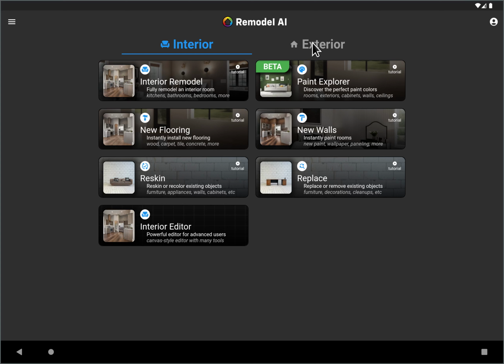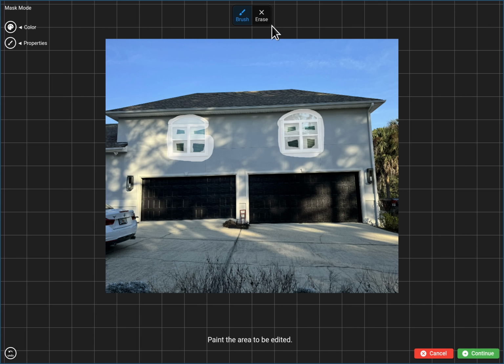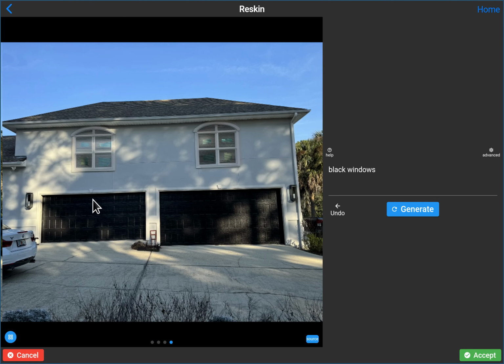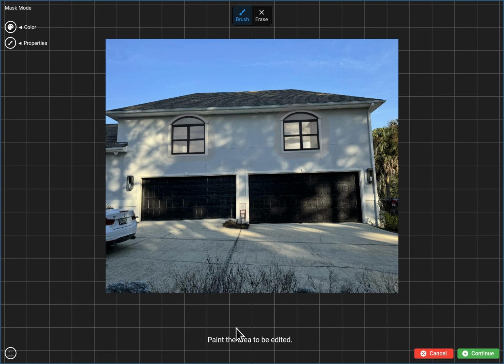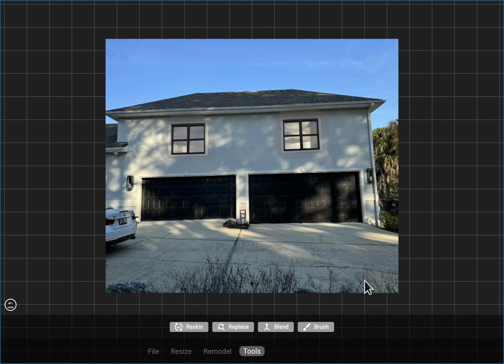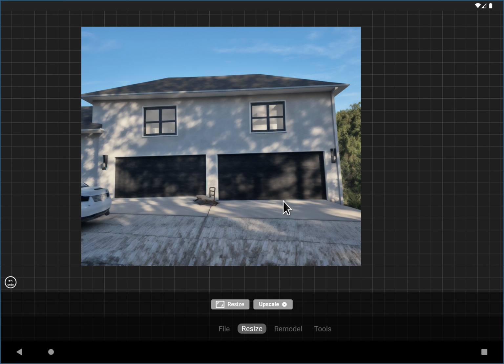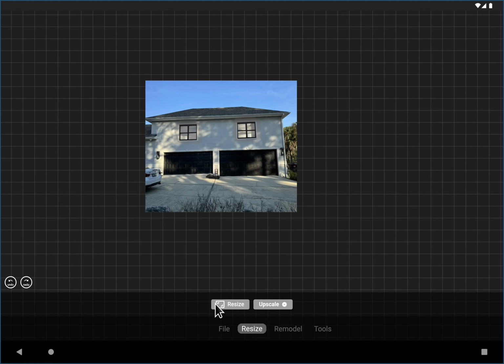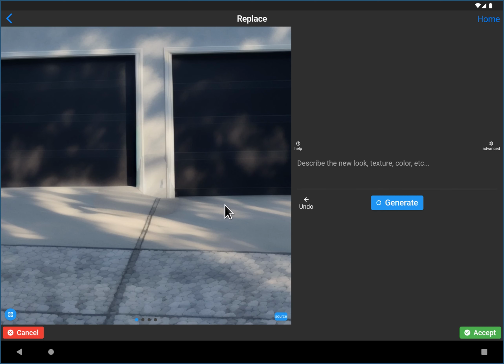Transform Your Home's Exterior with Expert Guidance | Remodel AI Forum Success Story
Join us in this insightful tutorial on Remodel AI, the go-to app for all your home renovation aspirations! Whether you're a seasoned DIY enthusiast or a homeowner seeking professional advice, this video is your gateway to a stunning facade makeover.

In this tutorial, we delve into Lisa's journey as she sought guidance on Remodel AI's forum, sharing her aspirations to modernize her home's facade. Recognizing Lisa's vision and elegant choice of black shutters, we explore the transformative impact they can have on any home's exterior.

Understanding her need for direction, we provide valuable insights and a comprehensive tutorial video, walking her through every step of the process.

Key Features:
✅ Lisa's Facade Transformation Story
✅ The Impact of Elegant Black Shutters
✅ Valuable Insights and Tutorial Guidance
✅ Step-by-Step Facade Remodel Using Remodel AI
✅ Expert Tips for a Modernized Exterior

REMODEL AI:

Discover the future of home renovations with Remodel AI, a groundbreaking app that allows you to effortlessly visualize and achieve your dream home transformations.

Simply snap a picture of any space and watch it instantly transform into a redesigned masterpiece. Our app caters to every design preference, be it chic modernity, timeless elegance, rustic charm, or classical beauty.

Designed with the user in mind for a seamless experience, Remodel AI is the next step in home design evolution. Your dream home is just a click away.